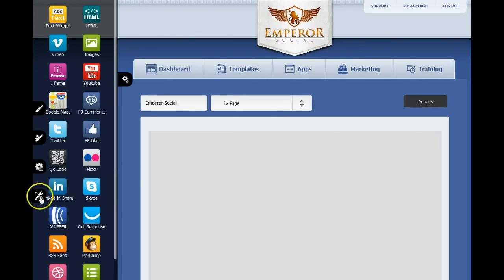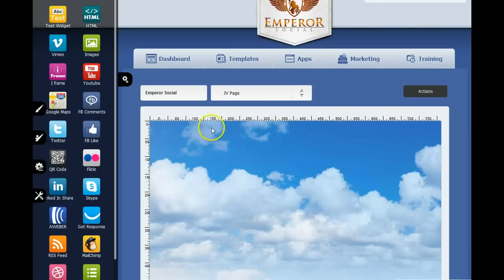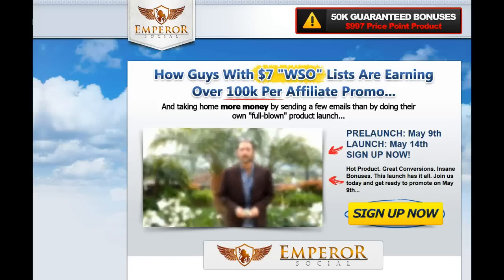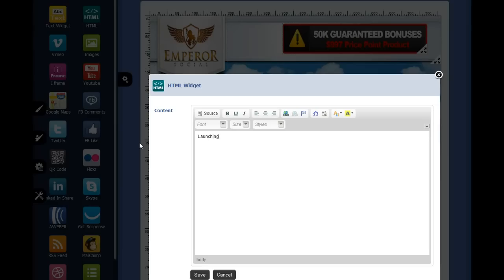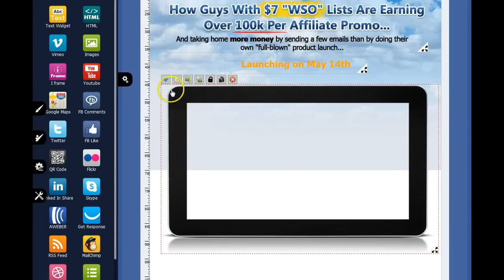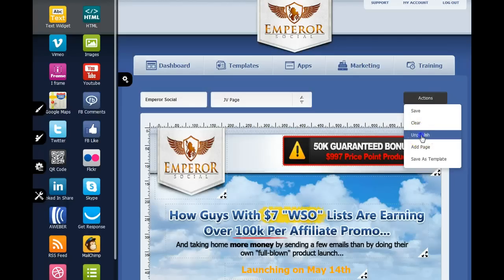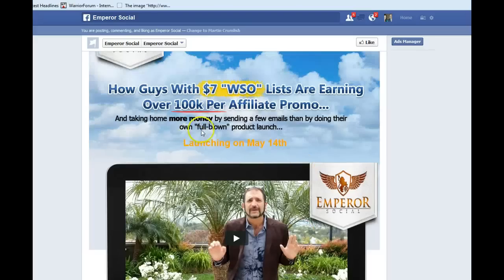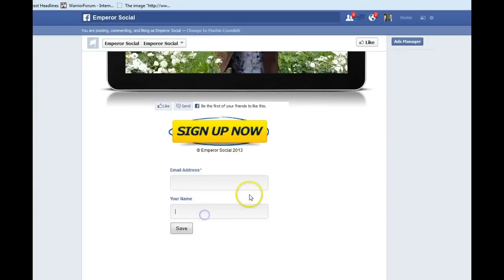Emperor Social Review - Demo Walkthrough by Martin Crumlish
Using Emperor Social and The Emperor's Way, Martin has been teaching his students to earn an extra $1800 per day or approx $56,000 extra per month PLUS getting over 28,000 new leads into his Autoresponder.

Sounds pretty cool and something I know your customer will love.

OK, and that is only the first way folks can create income with Emperor Social.

The second way Emperor Social will earn your customers money is those in the local marketing industry.

Martin has done a case study where he contacted 5 local businesses about providing them with Facebook Fan Page services and within 24 hours Martin had 2 orders for $800 each. So a total of $1600 in 2 days selling to local businesses.